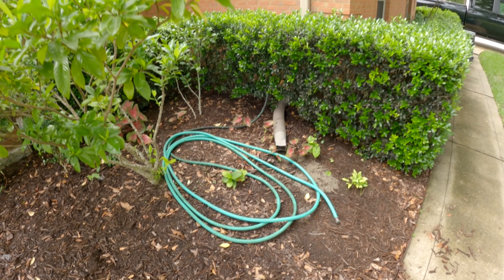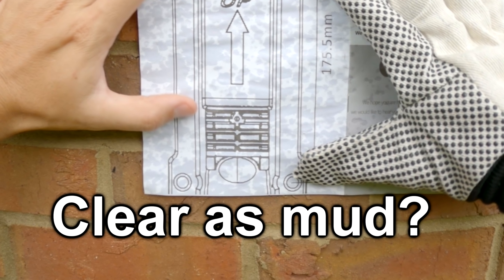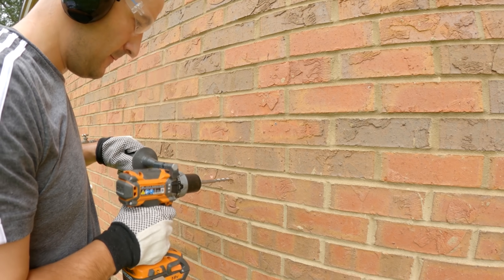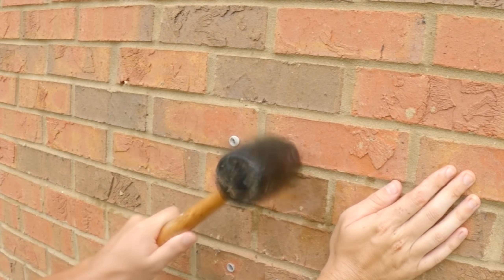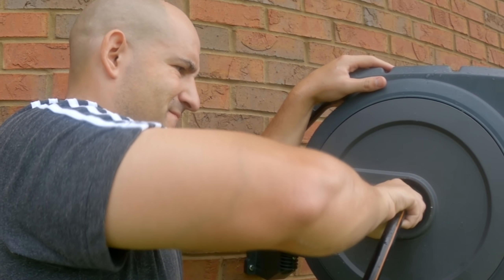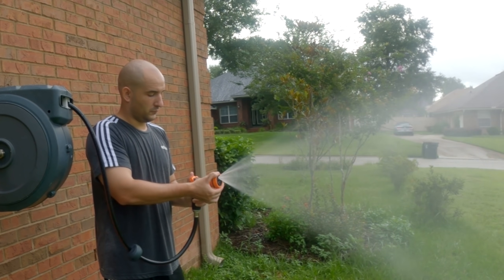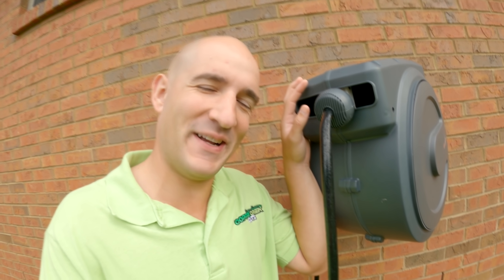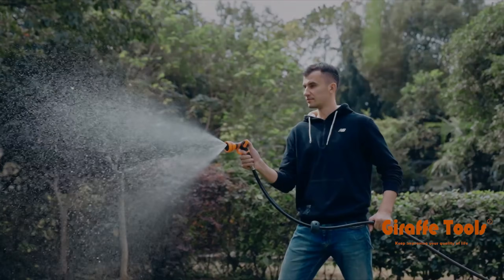Your Garden NEEDS This Tool! (Giraffe Tools Hose Reel)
Dealing with garden hoses is like the machine in Princess Bride: "I've just sucked one year of your life away." This tool fixes that issue and gets the hose off the ground AND keeps you from having to deal with unreeling/reeling it up every time you use it.

Giraffe Tools 1/2" x 130 ft. Retractable Hose Reel
Giraffe Tools 1/2" x 100 ft. Retractable Hose Reel
Giraffe Tools 5/8" x 90 ft. Retractable Hose Reel